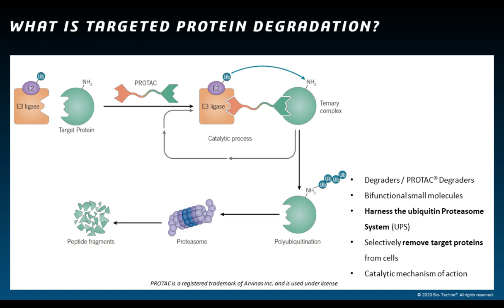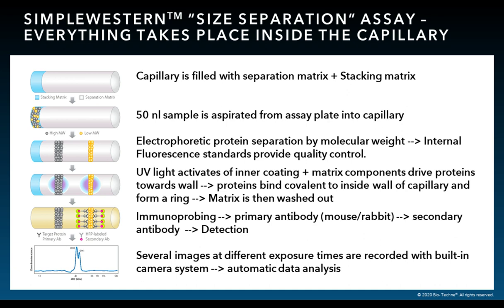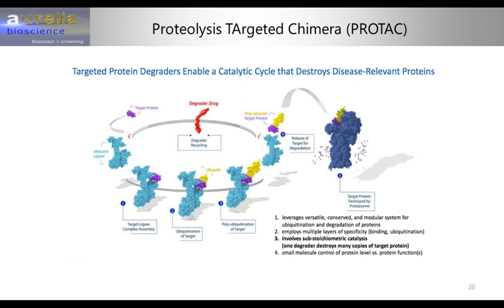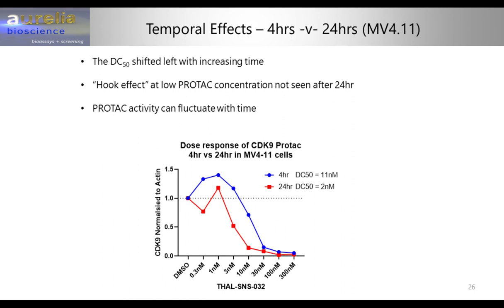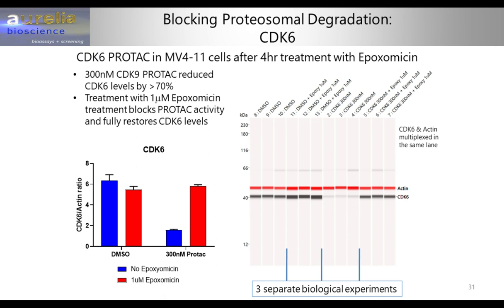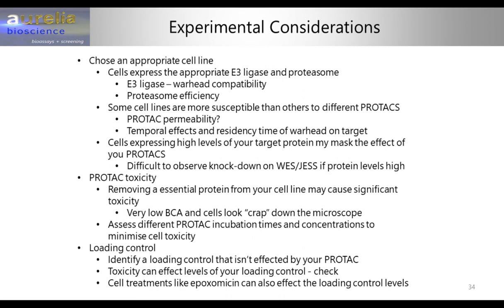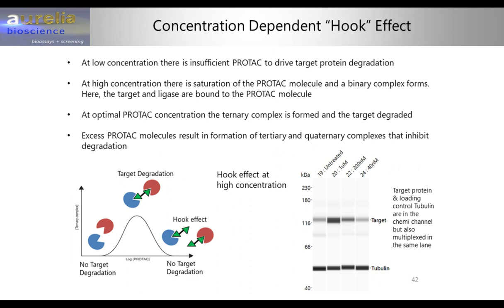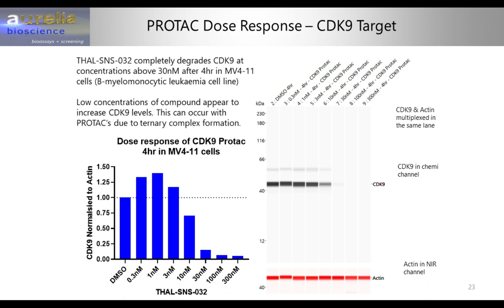Advancing Targeted Protein Degradation Research with Automated Western Blotting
Presented By: Dr. Gary Allenby

Speaker Biography: Gary is the Chief Executive Officer of Aurelia Bioscience, a UK based pre-clinical Contract Research Organisation. He brings together innovative technology from R&D partners with client projects to create synergies and novel readouts, improving assay quality and reducing client project SAR cycle times. At Aurelia Bioscience, he leverages over 30 years of pre-clinical drug discovery experience and a number of scientific papers in leading journals to aid the discovery of new chemical entities.

Webinar: Advancing Targeted Protein Degradation Research with Automated Western Blotting

Webinar Abstract: Discover how automated assays are helping drive targeted protein degradation (TPD) research programs and Degrader development.  During this webinar, the Bio-Techne® team will be joined by Dr Gary Allenby, CSO at Aurelia Bioscience, who will delve deeper into how their research team is utilizing automated Western blot systems from ProteinSimpleTM, a Bio-Techne brand.

Earn PACE Credits:
1. Make sure you’re a registered member of LabRoots
2. Watch the webinar on YouTube or on the LabRoots